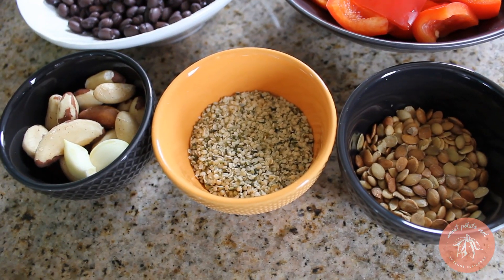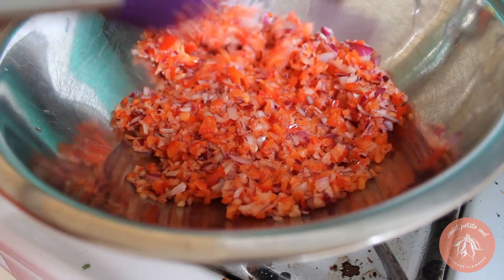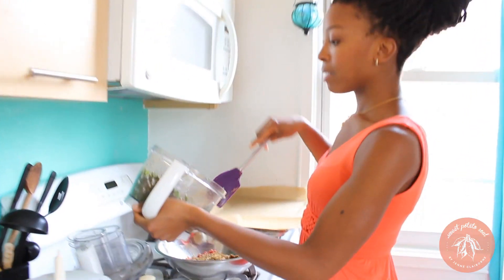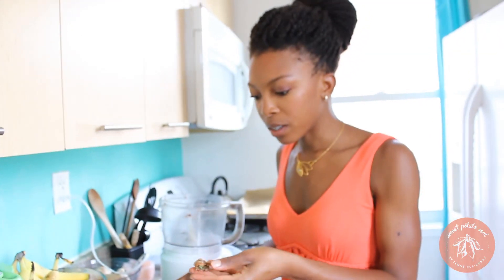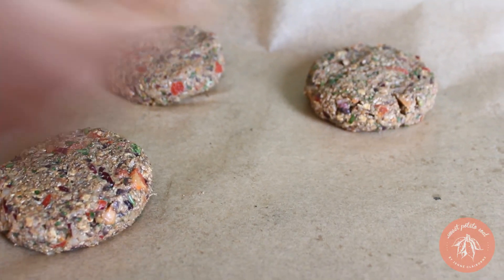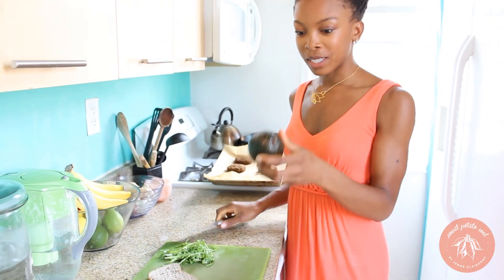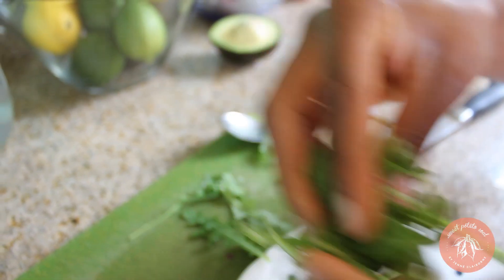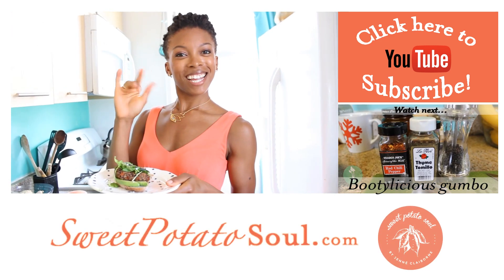Black Bean Hemp Burgers